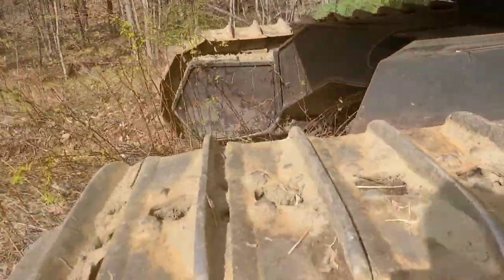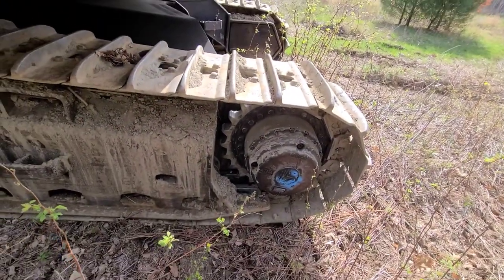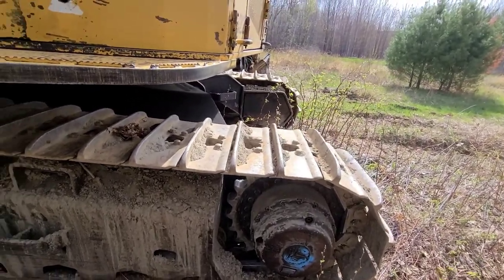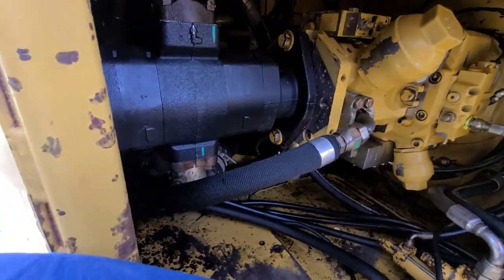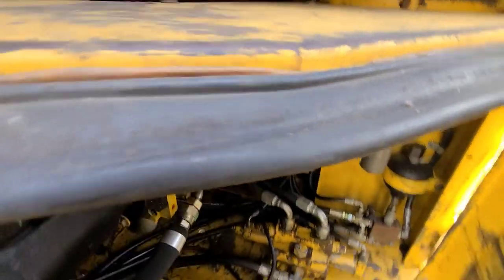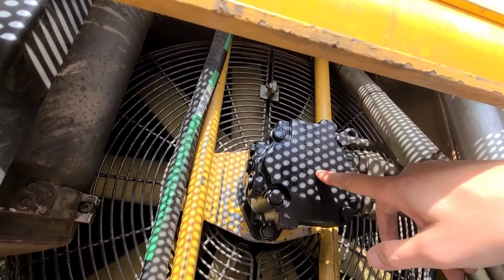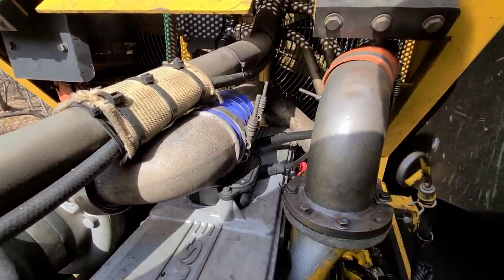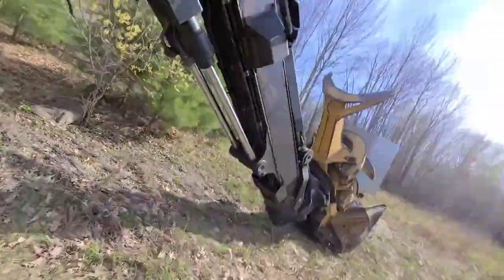New main pumps in the 822 Tigercat